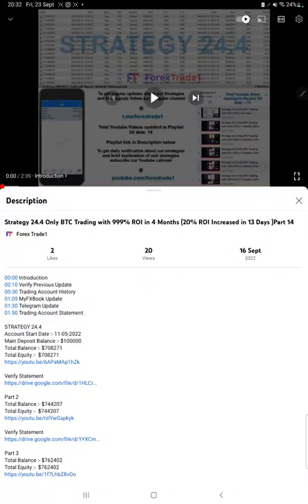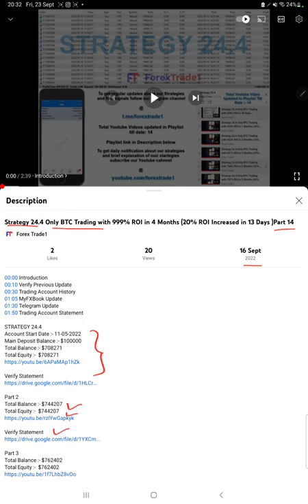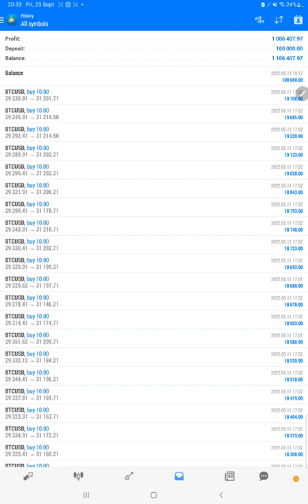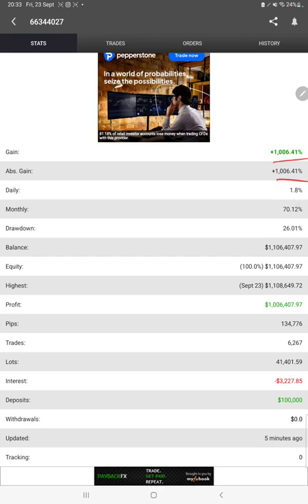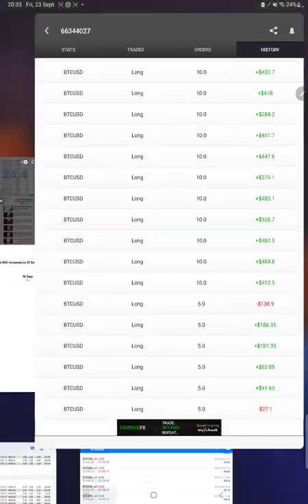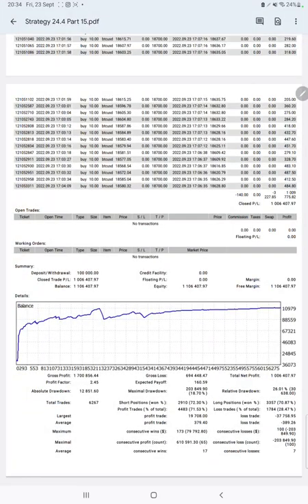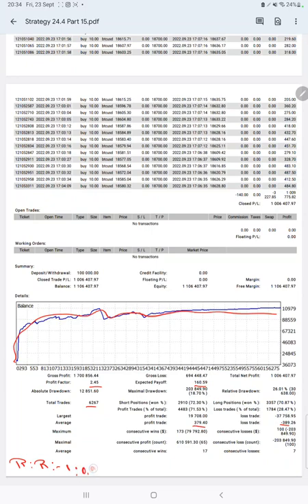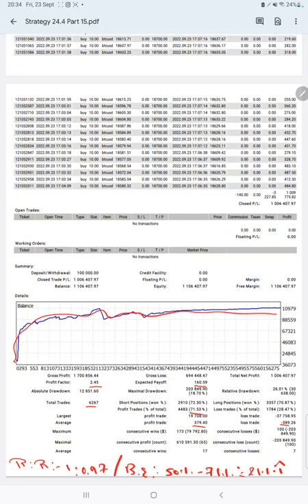Strategy 24.4 Only BTC Trading with 1006% ROI in 4 Months (7% ROI Increased in 7 Days )Part 15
00:00 Introduction
00:10 Verify Previous Update
00:30 Trading Account History
01:00 MyFXBook Update
01:25Telegram Update
01:42 Trading Account Statement